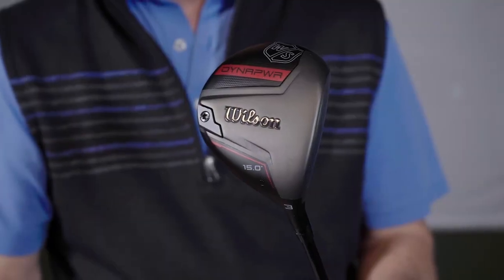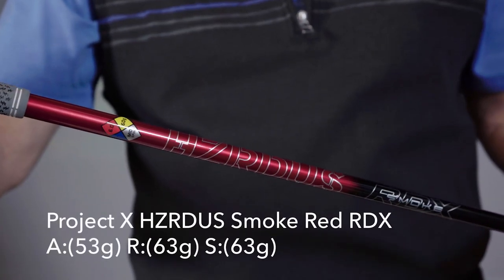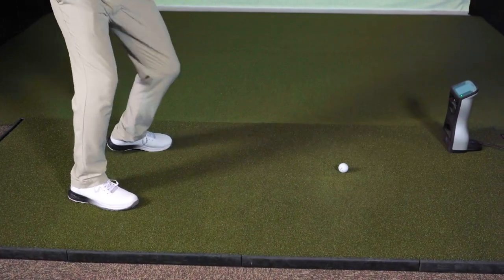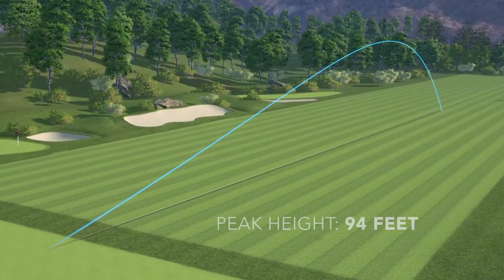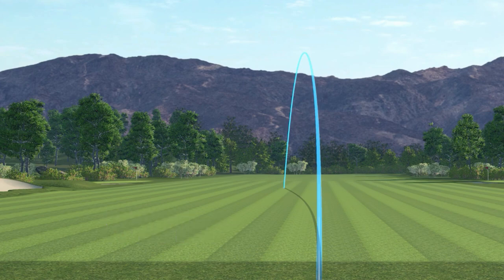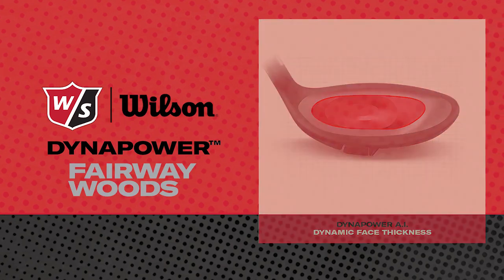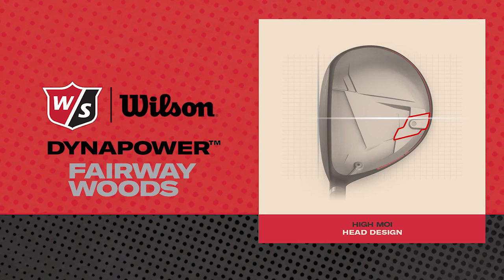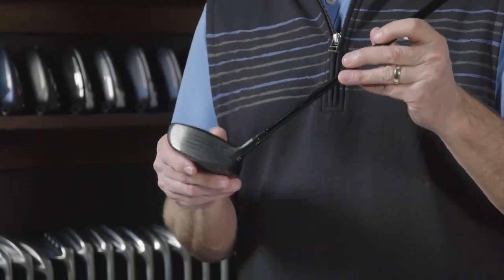Wilson Dynapower Fairway Wood Review by TGW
The Wilson Dynapower fairway woods are made for golfers who need high-launching, forgiving shots in the long game, whether off the tee or from the turf. We tested it out with the help of Rick Hatfield, TGW's Master Fitter and product expert.